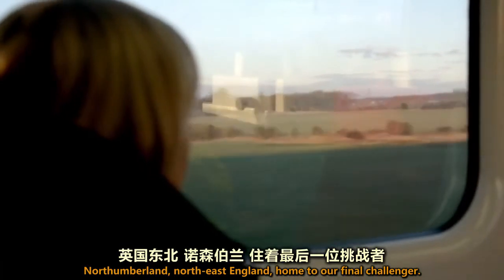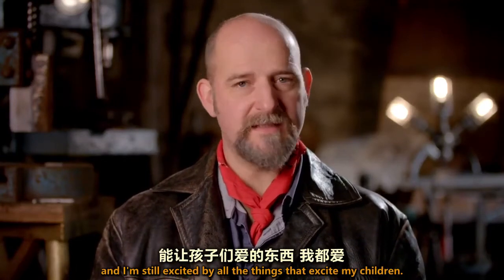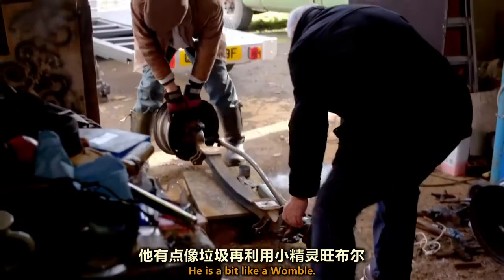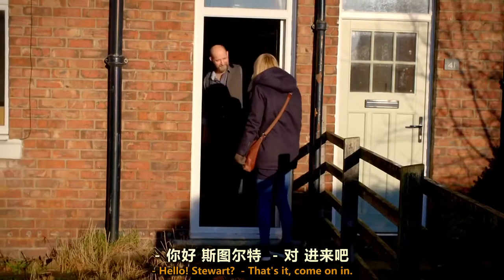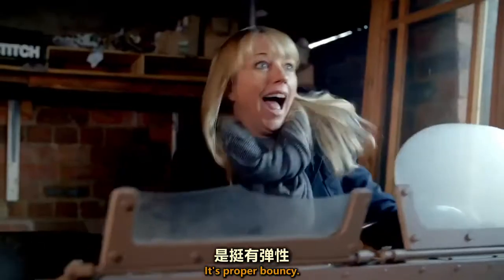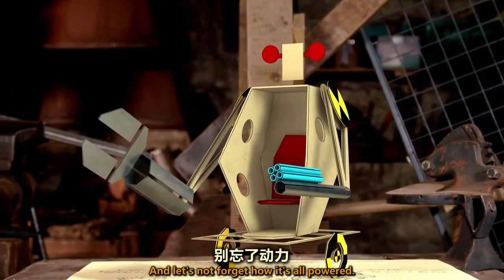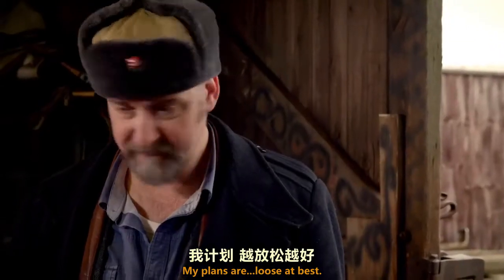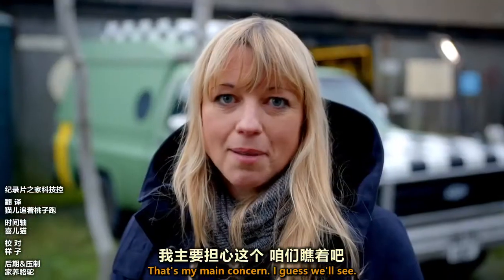科幻怪客的酷炫机器人能制作成功吗？艺术范儿铁匠挑战儿时梦想！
斯图尔特是居住在英国东北诺森伯兰的一位科幻迷，出于对儿时梦想的执著和平素喜好的狂热，他决定"惊天地泣鬼神"一回，制作一个能"拯救宇宙的活机器人"！这位艺术范儿十足的铁匠真的能挑战成功吗？  全片传送门：av16211535